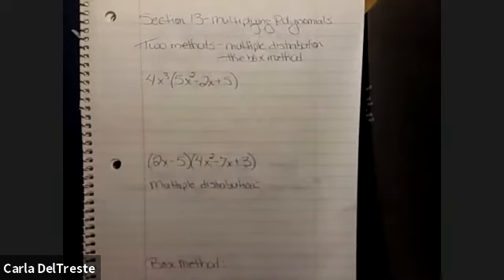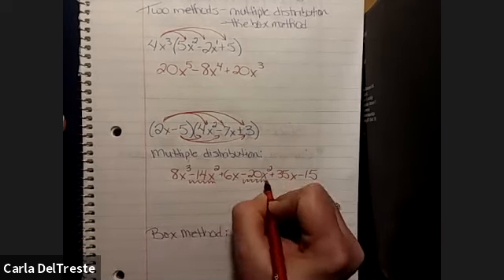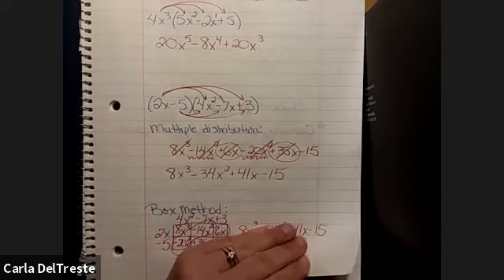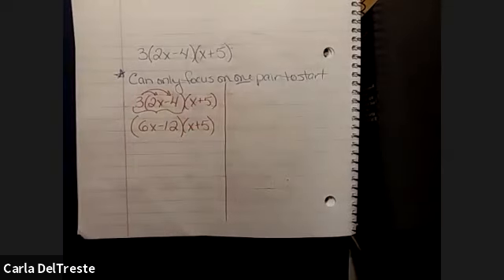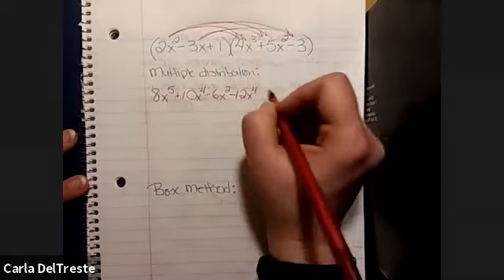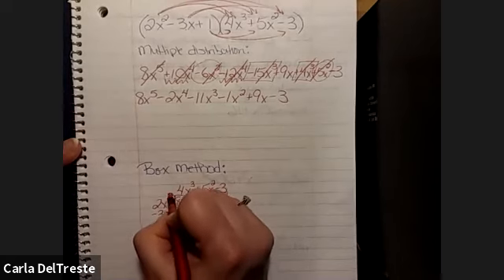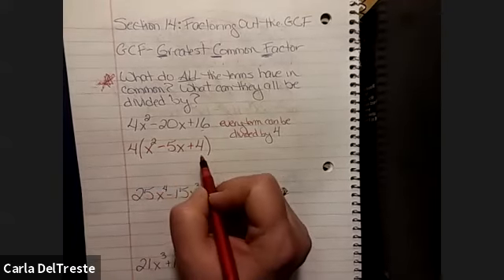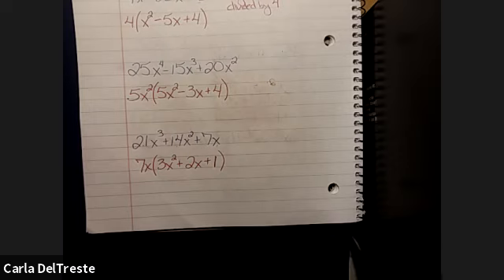Section 13 (part 2 of polynomials) and Section 14 (factoring out the GCF)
This video contains part 2 of Section 13 on polynomials and the beginning of section 14 on factoring out the GCF for MAT094 at DCC.